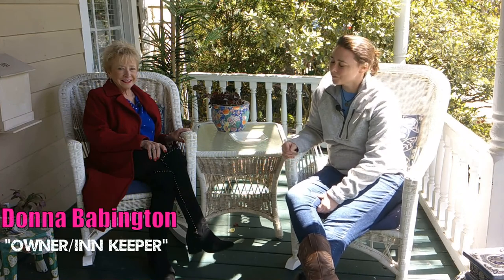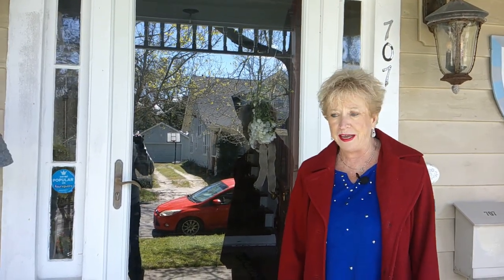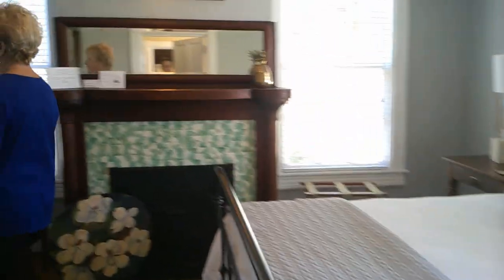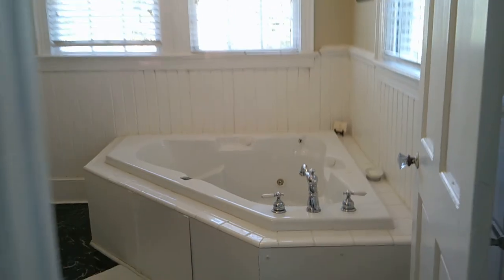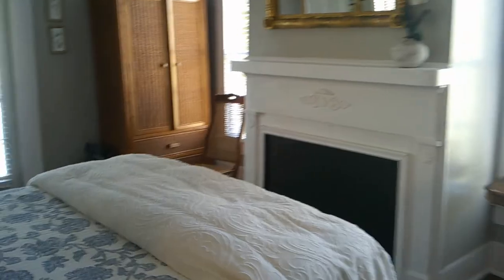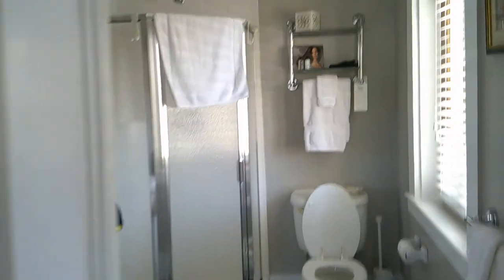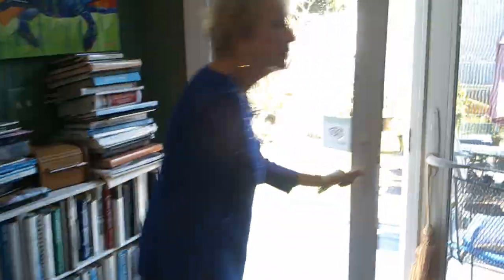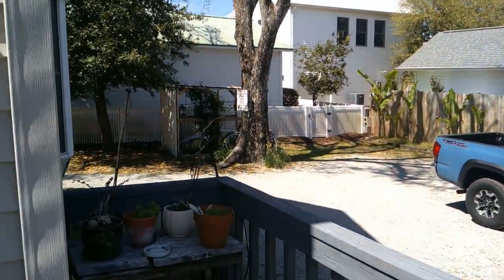The Ann Street Inn Bed And Breakfast: A Charming Place To Stay! | Adventures in Beaufort, NC Ep 9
Join me on a captivating journey through time as we explore the fascinating history of the Ann Street Inn, a charming bed and breakfast nestled in the heart of Beaufort, NC. In this video, we delve into the roots of this historic establishment, dating back to its construction in 1832.

The adventure begins as I have the privilege of chatting with the knowledgeable owner, Donna, who graciously shares the captivating tales of the inn's past. Her insights provide a unique perspective, giving us a glimpse into the historical significance and architectural beauty that defines Ann Street Inn.

Step inside with me as we tour the meticulously preserved rooms, each one echoing the charm of a bygone era. The intricate details and antique furnishings offer a true sense of the inn's heritage, making it a must-visit destination for history enthusiasts and travelers alike.

While there were no supernatural encounters during my visit, the absence of such tales doesn't diminish the allure of this quaint establishment. Instead, Ann Street Inn stands as a testament to the timeless elegance and warm hospitality that has graced its halls for nearly two centuries.

As the video unfolds, you'll discover why Ann Street Inn is not just a place to stay but an immersive experience that transports guests to a simpler time. The overall atmosphere exudes a welcoming charm, making it the perfect retreat for anyone seeking a cozy and historic escape in Beaufort, NC.

Whether you're a history buff, an architecture enthusiast, or someone looking for a delightful bed and breakfast experience, Ann Street Inn promises a stay filled with charm, character, and a touch of Southern hospitality. Join me on this virtual journey and add Ann Street Inn to your list of must-visit destinations!

Special thank you to Donna for the interview, the pictures and the tour of the Ann Street Inn!

If you are interested in booking one of these rooms or the airbnb, here are the links.

Also, you can purchase the Ann Street Inn Cookbook, which has been featured in a Cooking with Chef Kayla episode called Cajun Ale Roane.

Special shout out to Dan Drnach for the music! You can check out his music on YouTube and Spotify.

Did you enjoy this Adventures video? Then check out the other videos on our page. Hope y'all come back real soon to check out more videos!